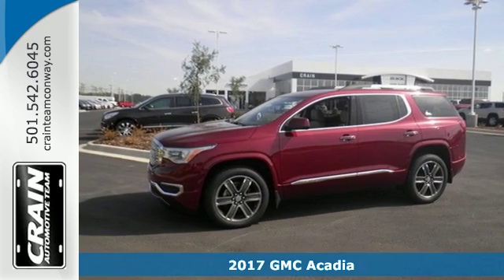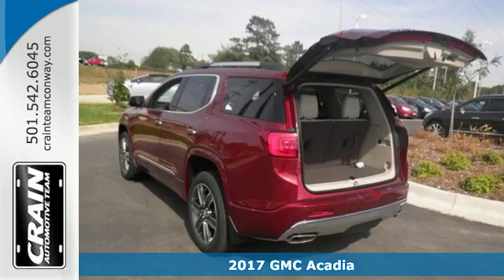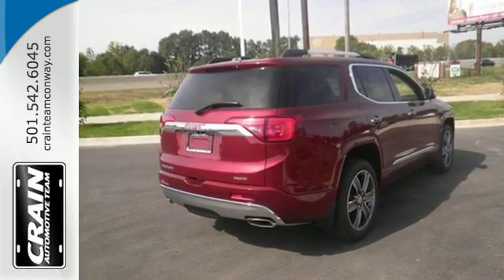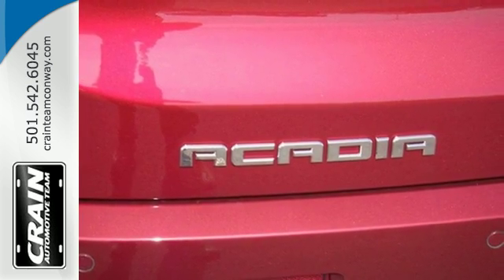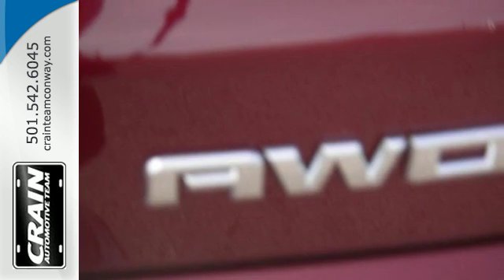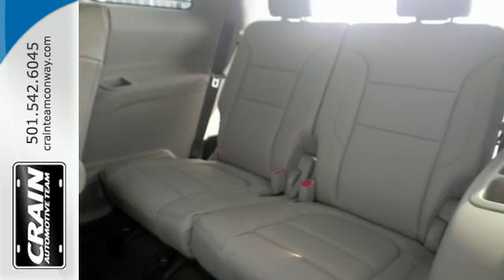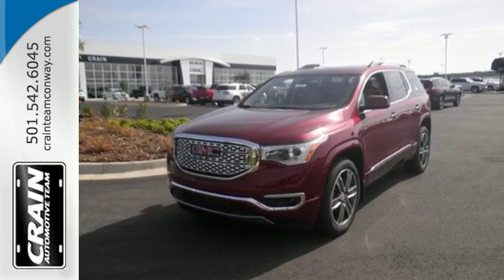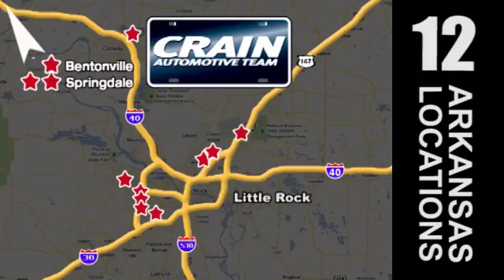New 2017 GMC Acadia Conway AR Little Rock, AR 7GT9013 - SOLD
Year: 2017
Make: GMC
Model: Acadia
Trim: DENALI
Engine: 3.6L V6 SIDI DOHC Engine
Transmission: Automatic
Color: Crimson Red Tintcoat
Interior: Cocoa/ Shale
Stock #: 7GT9013
VIN: 1GKKNXLS9HZ176136
This 2017 GMC Acadia Denali is proudly offered by Crain Buick Conway This GMC includes: TECHNOLOGY PACKAGE Back-Up Camera Cruise Control Adaptive Cruise Control AUDIO SYSTEM, 8 DIAGONAL COLOR TOUCH SCREEN NAVIGATION WITH INTELLILINK, AM/FM/SIRIUSXM USB Smart Device Integration Navigation System AM/FM Stereo MP3 Player Satellite Radio Bluetooth Connection Auxiliary Audio Input SUNROOF, DUAL SKYSCAPE 2-PANEL POWER Sun/Moon Roof Sun/Moonroof Dual Moonroof CRUISE CONTROL, ADAPTIVE, FULL-SPEED Cruise Control Adaptive Cruise Control SEATING, 6-PASSENGER 3rd Row Seat Rear Bucket Seats Bucket Seats EMISSIONS, FEDERAL REQUIREMENTS ENGINE, 3.6L V6, SIDI, DOHC Gasoline Fuel V6 Cylinder Engine TRANSMISSION, 6-SPEED AUTOMATIC (STD) (TNN26 AWD A/T 6-Speed A/T *Note - For third party subscriptions or services, please contact the dealer for more information.* Want more room? Want more style? This GMC Acadia is the vehicle for you. Pull up in the vehicle and the valet will want to parked on the front row. This GMC Acadia is the vehicle others dream to own. Don't miss your chance to make it your new ride. This GMC Acadia features AWD. That means power and control delivered to all four wheels for maximum grip and improved handling. Where do you need to go today? Just punch it into the GMC Acadia on-board navigation system and hit the road. Every new and pre-owned vehicle is backed by the Crain Commitment, including our 100% low price guarantee, a 100 hour love it or leave it exchange policy, and a 100 year 100,000 mile warranty. The Crain Team's Got 'Em!

Address:
1003 North Museum Road